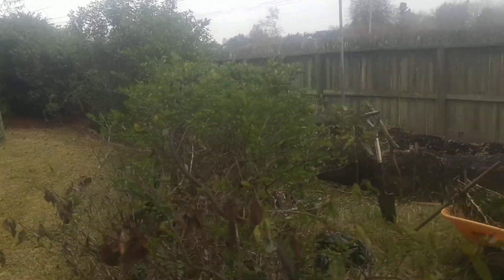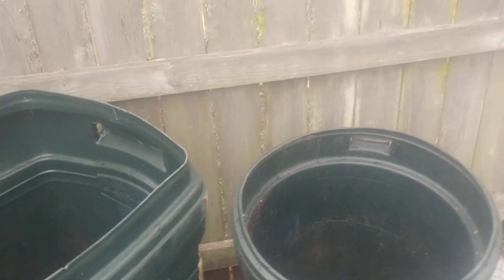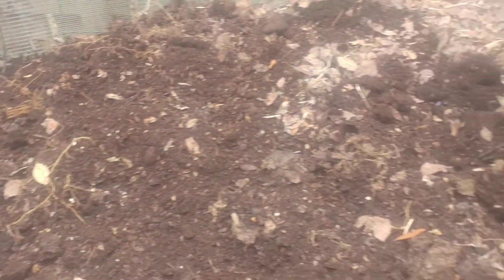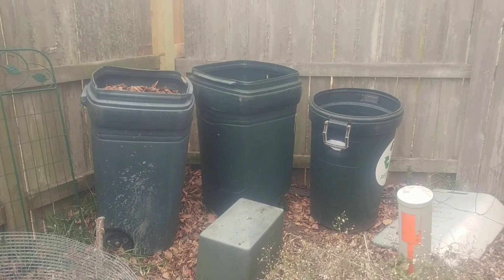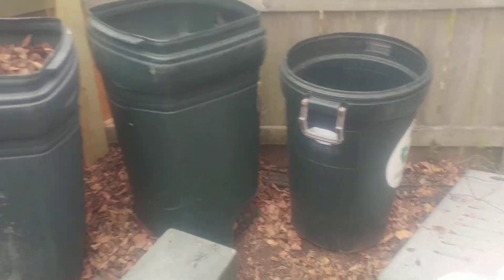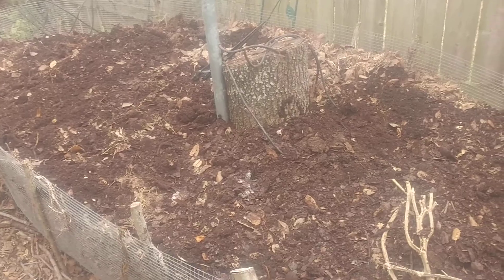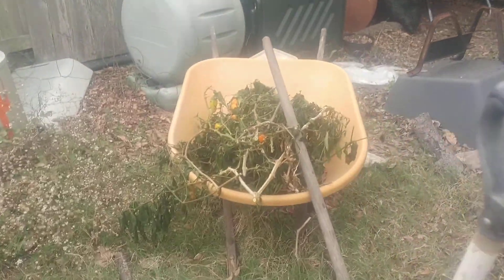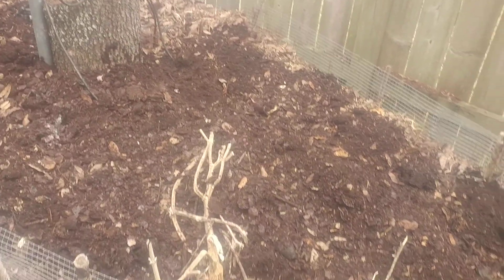Lazy composting in sugar land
The lazy way to compost in a Suburban setting using three old trash cans and a bunch of leaves